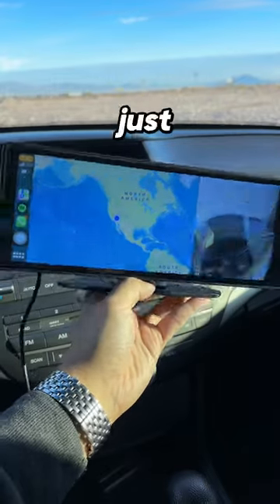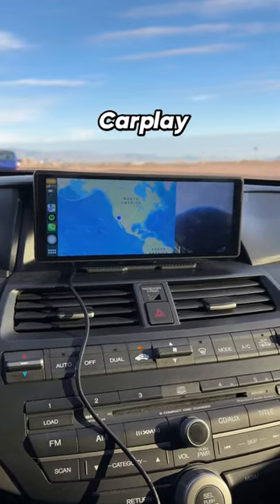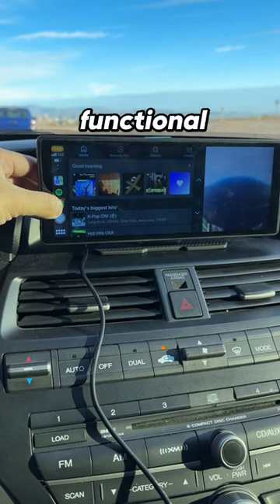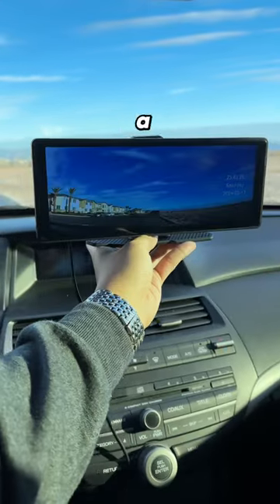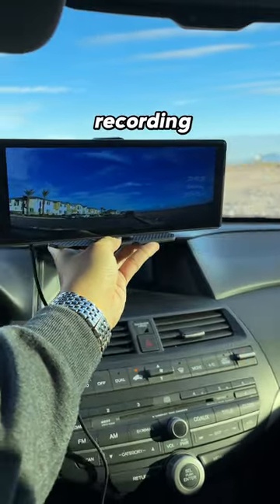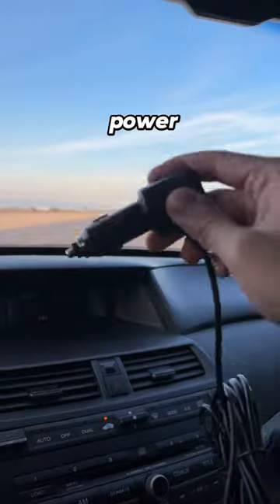Have an OLD car? 😭